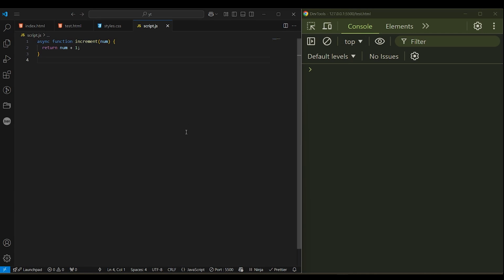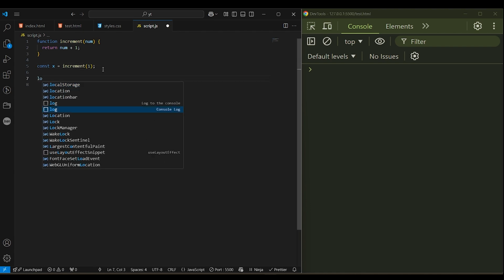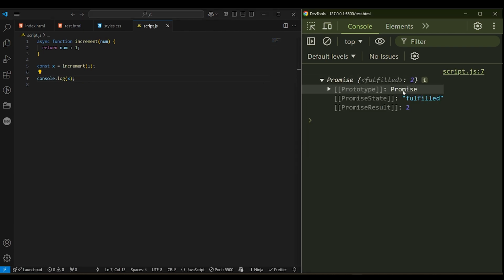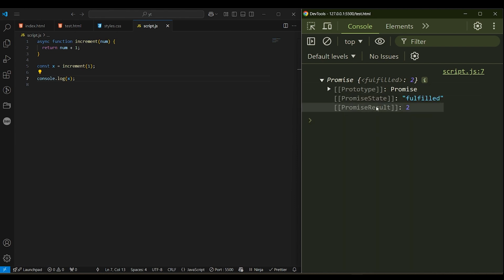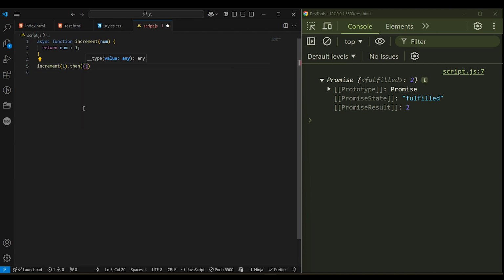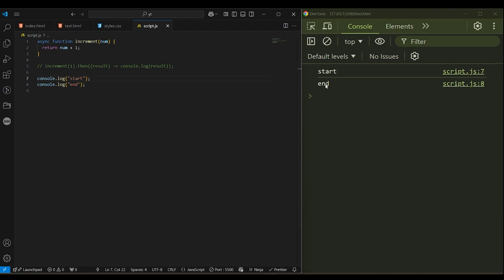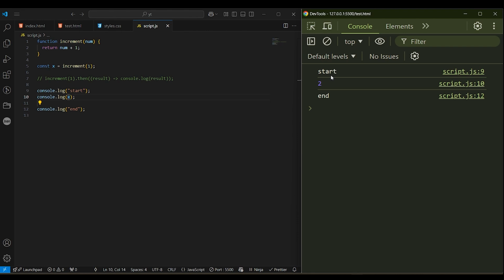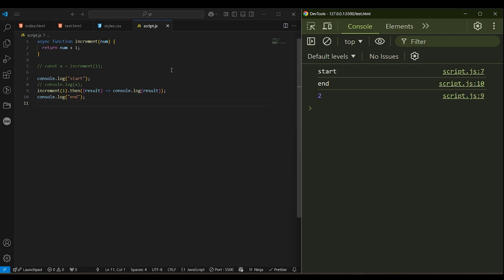Async keyword in Javascript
In this video i explain the behavior of functions when async keyword is placed in front of a function definition and how asynchronous code works in Javascript.